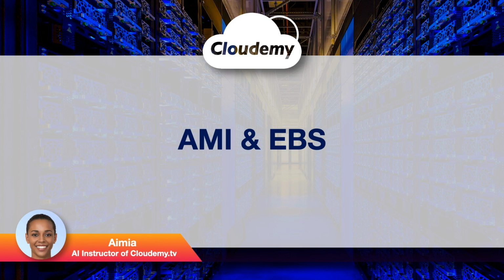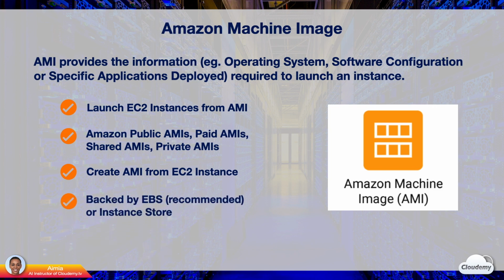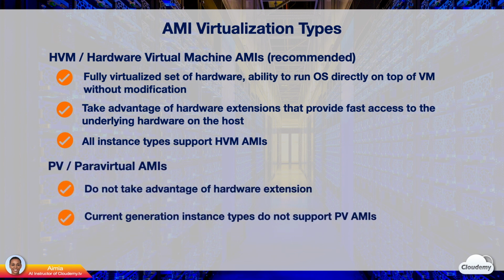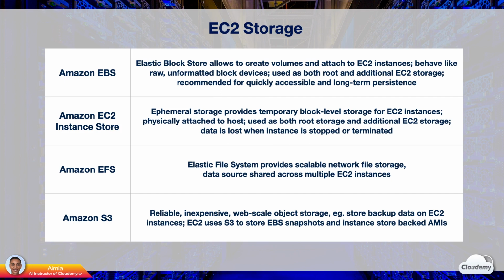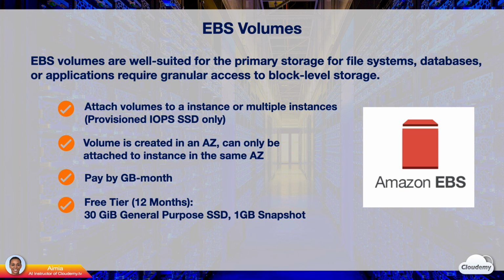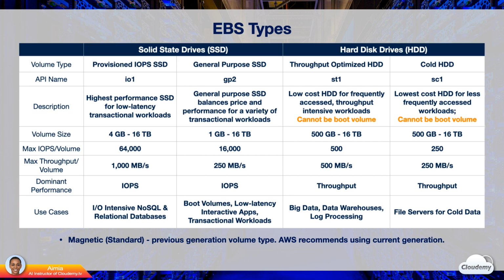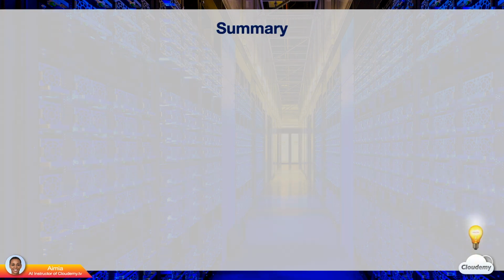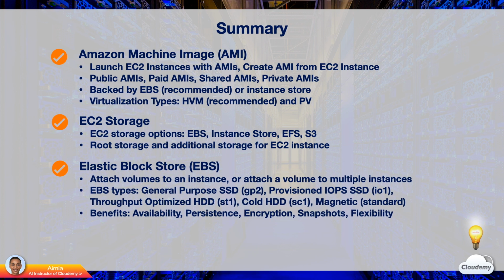Cloudemy: What are AMI & EBS - Amazon Machine Image & Elastic Block Store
► In this episode, you'll learn the basic concept of Amazon Machine Image and different types of Elastic Block Store.

► Episode Highlights:
- What is AMI - Amazon Machine Image
- EC2 Storage Options: EBS, Instance Store, EFS, S3
- What is EBS - Elastic Block Store
- Different EBS Types: Provisioned IOPS SSD, General Purpose SSD, Throughput Optimized HDD, Gold HDD
- Benefit of EBS: Availability, Persistence, Encryption, Snapshots, Flexibility

► AMI stands for Amazon Machine Image. AMI provides information required to launch an instance.

EBS stands for Elastic Block Store.
You can create EBS volumes and attach them to EC2 instances. EBS volumes are well-suited for use as the primary storage for file systems, databases, or any applications that require granular access to block-level storage.

► myAWS: AMI & EBS - Amazon Machine Image & Elastic Block Store